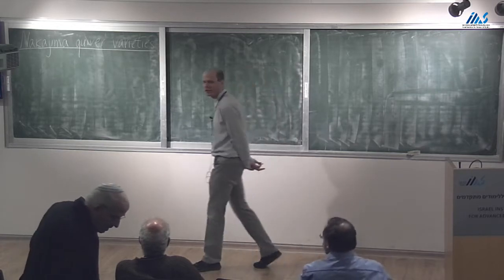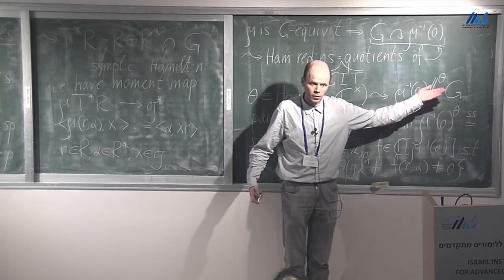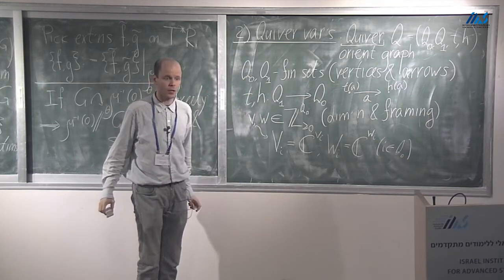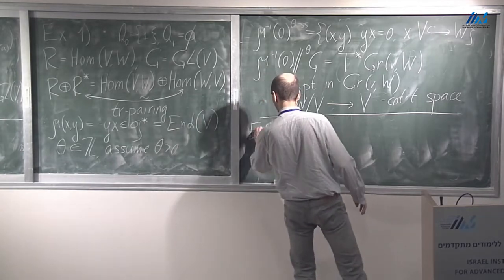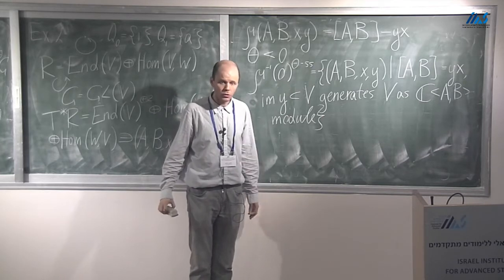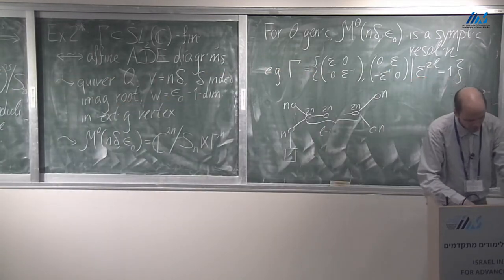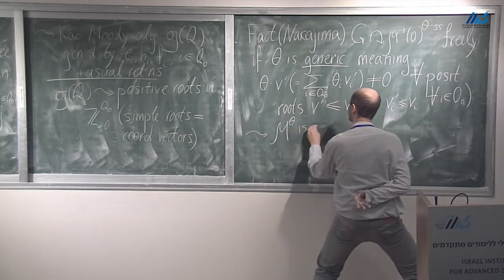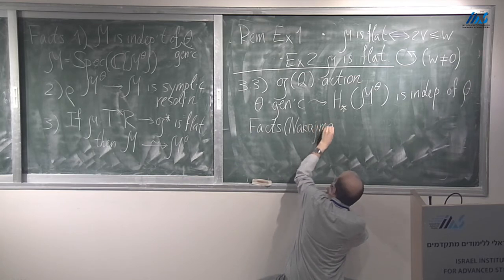Ivan Loseu: ​Quantizations of Nakajima Varieties